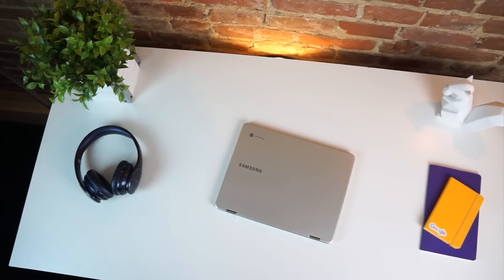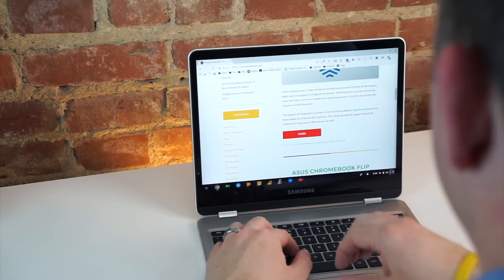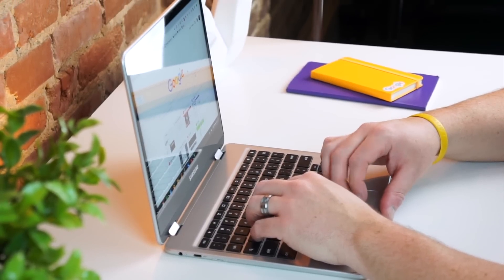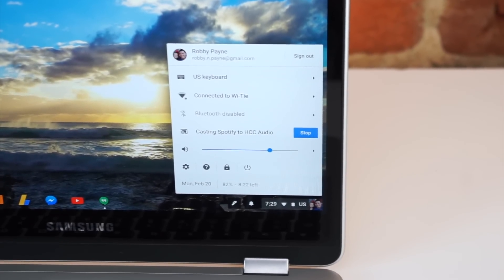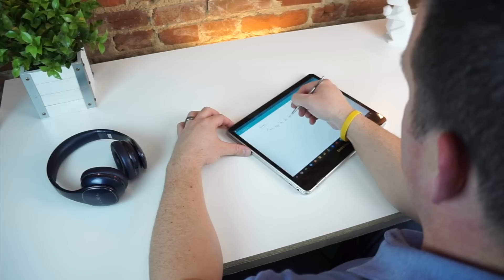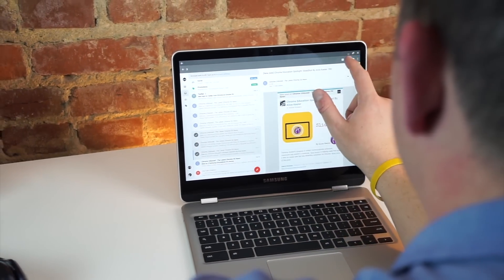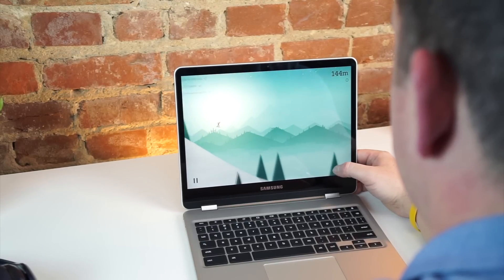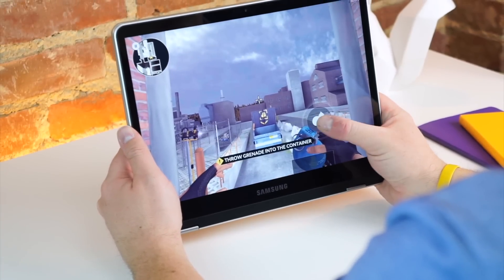Samsung Chromebook Plus Review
Though it shares almost everything in common with the Samsung Chromebook Pro, the Plus has one very different element: processor.  Dubbed Google's new OP1 chip, can this ARM powered Chromebook keep up with its more expensive sibling?